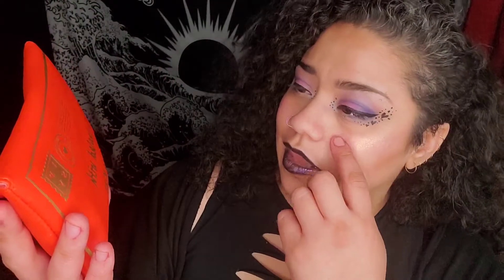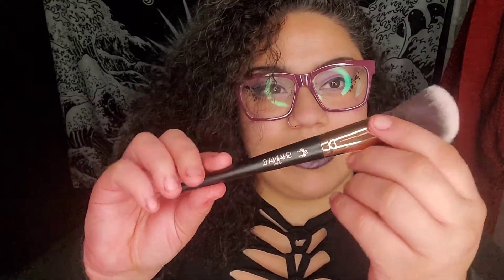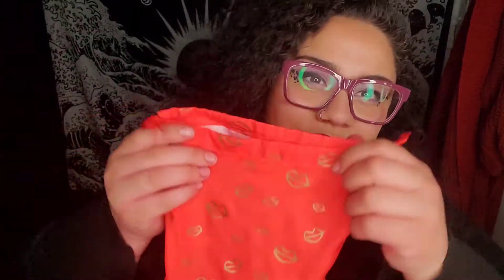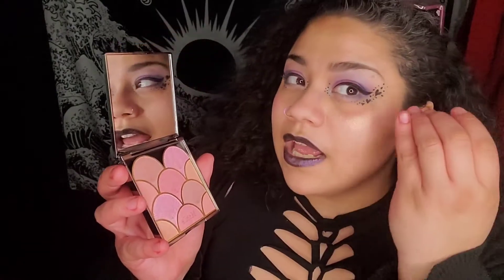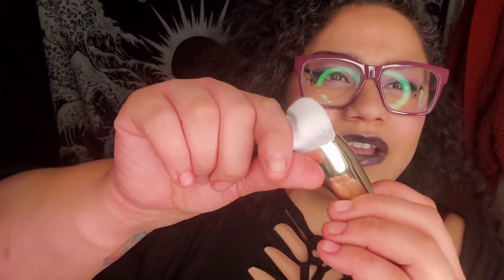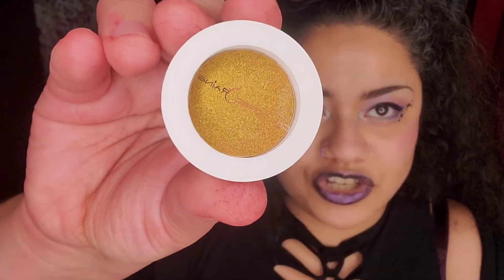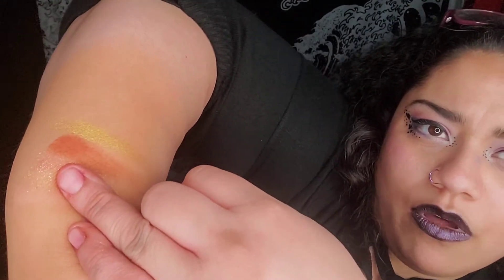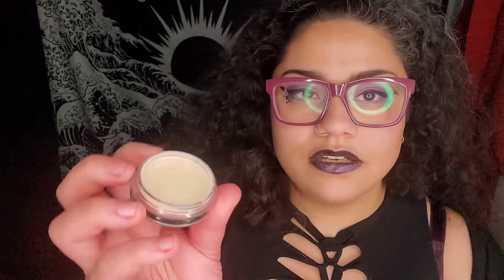February IPSY Glam Bag & Glam Bag X Haul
Taking a look into all the goodies I got from IPSY! This is the February edition to the IPSY GLAM BAG & GLAM BAG X! There are also some other amazing add on products in this haul I know you will love!

GLAM BAG

ARACELI BEAUTY
Ojos Perfectos Liquid Eyeliner in Night/Noche
BANILA CO
Clean it Zero Pore Clarifying Cleansing Balm
FORMULA 10.0.6
THIRST NO MORE MOISTURIZER
GLAMGLOW
BRIGHTEYES™ Illuminating Anti-Fatigue Eye Cream
SHAINA B MIAMI
Blush Brush

GLAM BAG PLUS
GOLDFADEN MD
VITAL BOOST Even Skintone Daily Moisturizer
MAËLLE BEAUTY
Sunkissed Blush Palette
F.A.R.A.H
Rendezvous Brush Set
ANASTASIA BEVERLY HILLS
Luminous Foundation in 360C
COMPLEX CULTURE
Angled Foundation Brush

ADD ONS

F.A.R.A.H
Pressed Powder Brush 620F
YC COLLECTION
Loose Setting Powder in #213
ILLUMINATI COSMETICS
Quad Palette in Enlightened
IBY BEAUTY & COLOURED RAINE COSMETICS
Buttery Shadow Duo
PHASE ZERO MAKE UP & THEBALM COSMETICS
Velvety Eyeshadow Duo